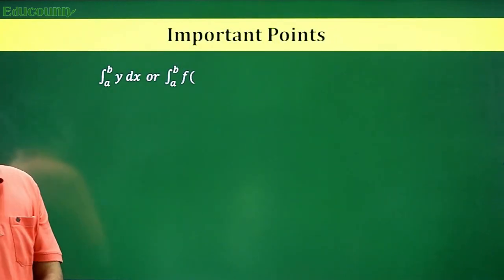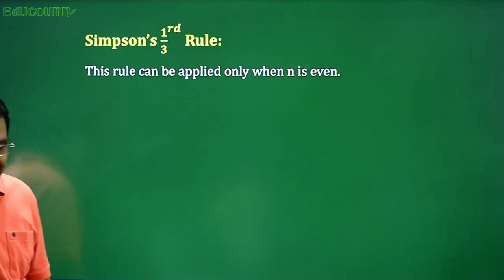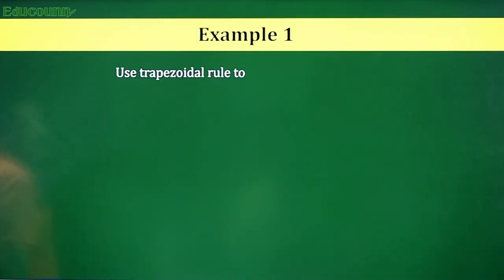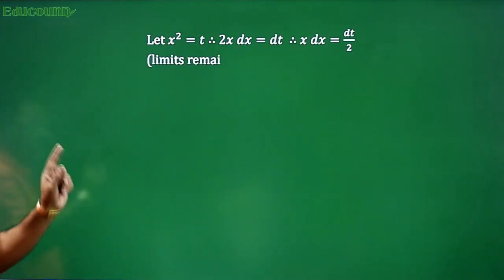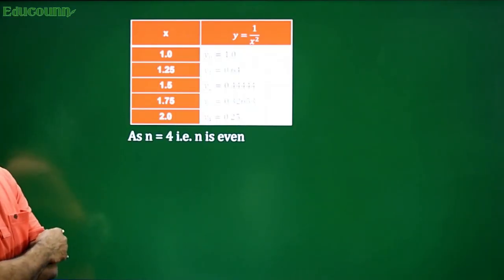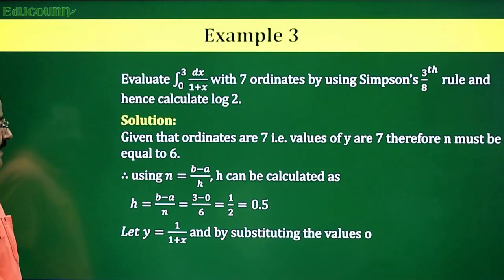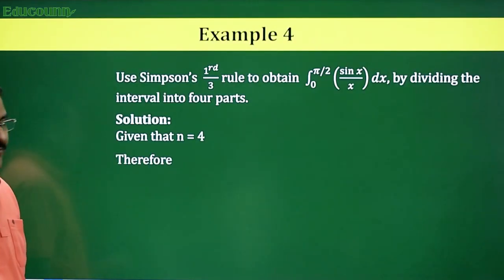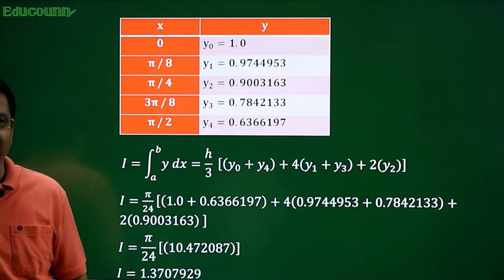Numerical Integration Concept & Examples Explained by Swapnil Sir | Easy & Clear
🔎 This video lecture of Numerical Integration Concept and Examples with Solution explained by Swapnil Sir  will help Engineering and Basic Science students to understand following topic of Mathematics: